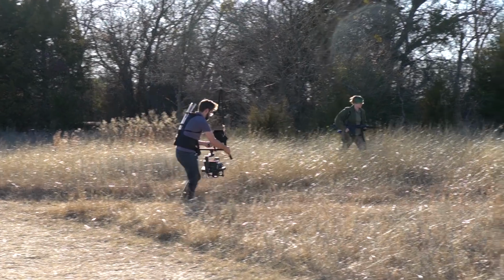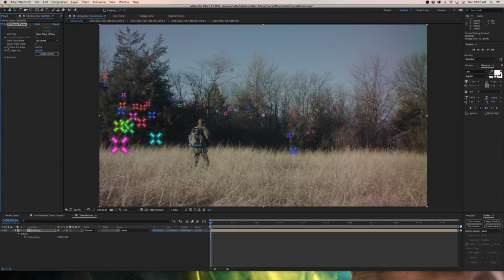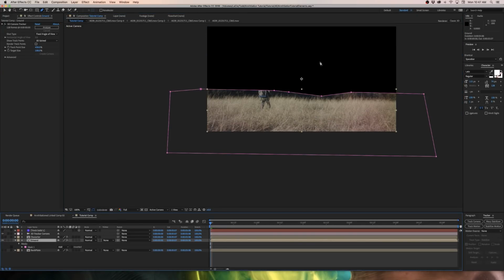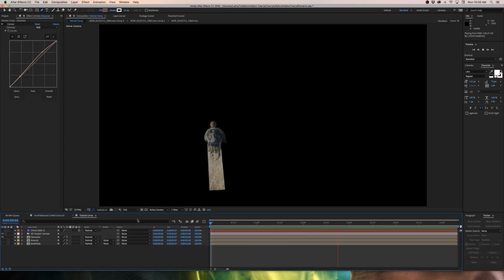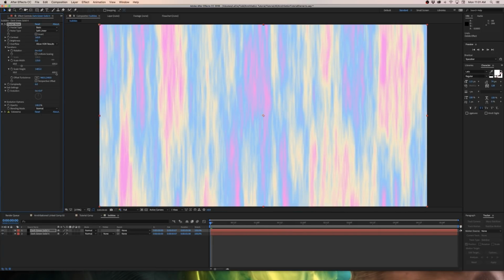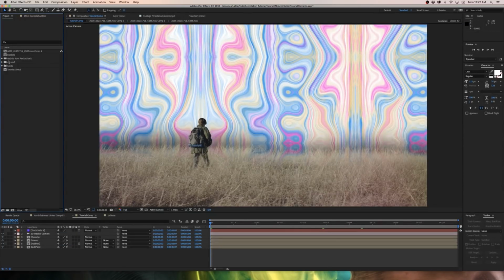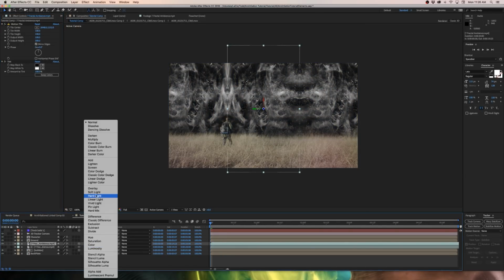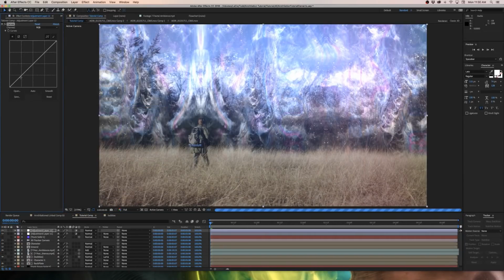How to Create Annihilation-Inspired VFX | PremiumBeat.com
- Follow along with step-by-step instructions on the PremiumBeat Blog.